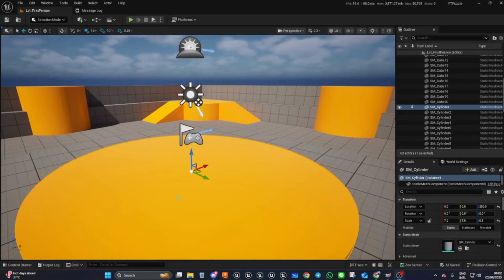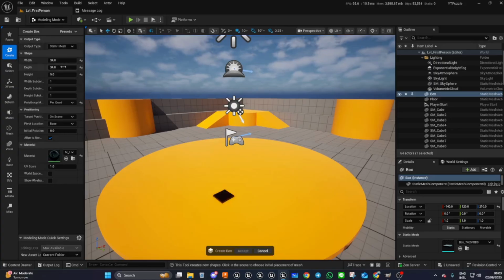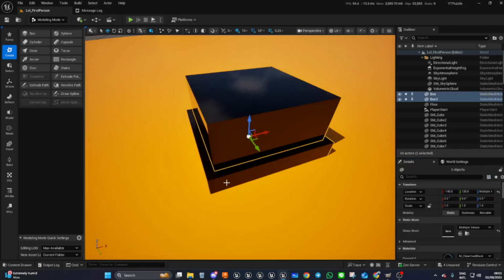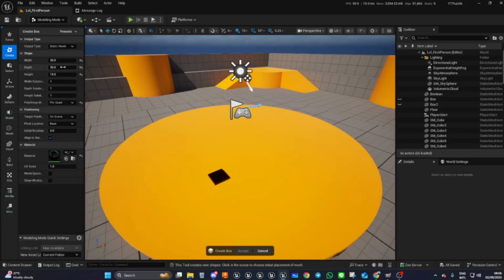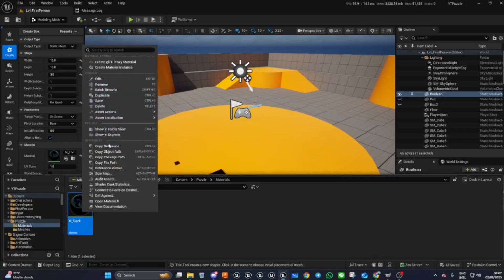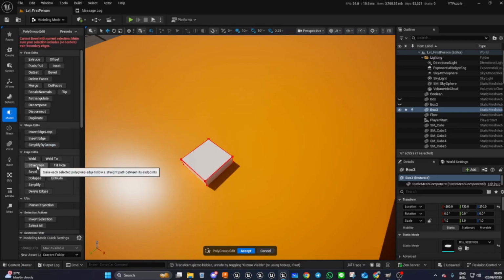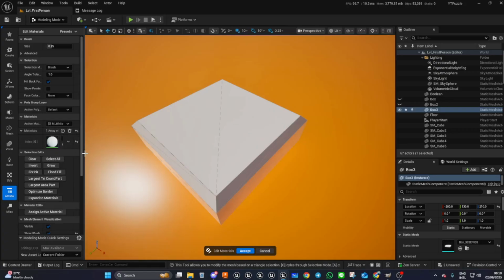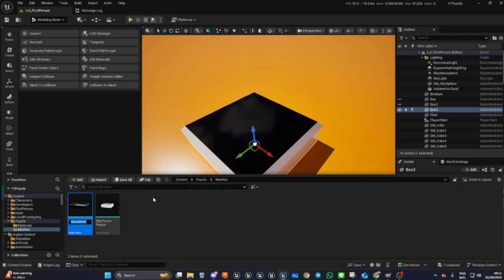Unreal engine 5 interactive Puzzle (Making the meshs)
In this video we will make the static meshes to use in the puzzle